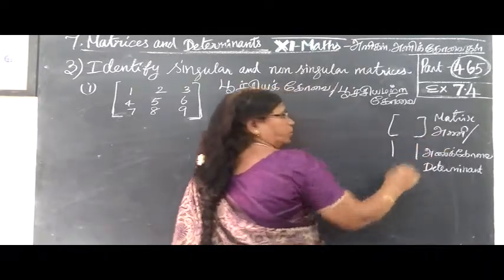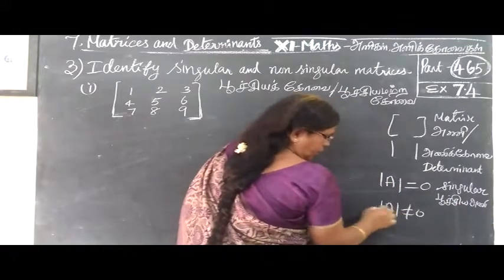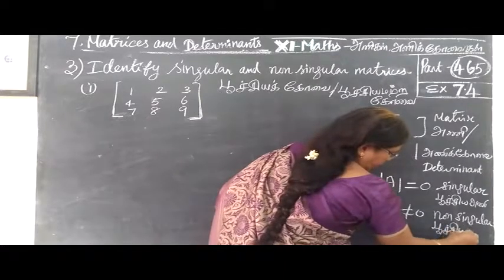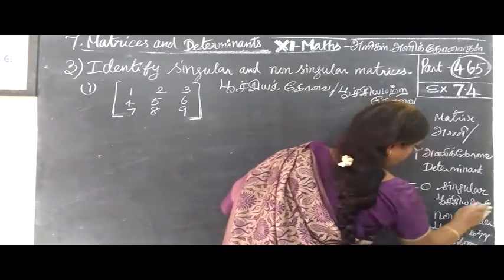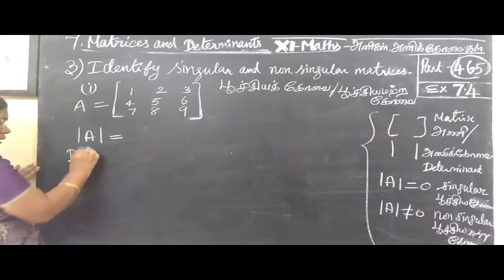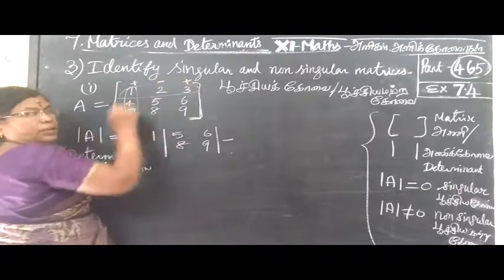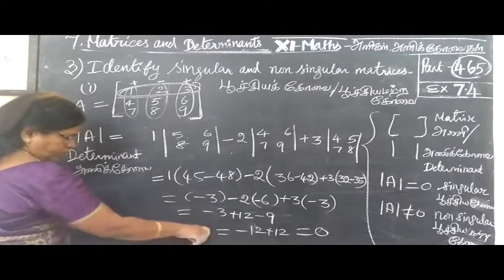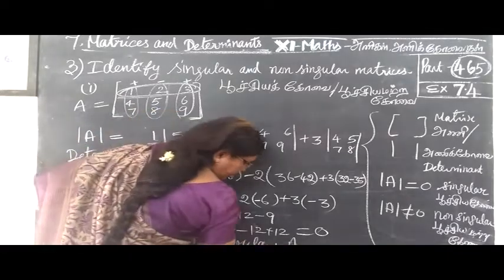11-M [465] Ex 7.4-3-i அணிகள் -அணிக்கோவைகள் Matrices Gomathidharmarajan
11-M [465] Ex 7.4-3-i அணிகள் -அணிக்கோவைகள் Matrices Gomathidharmarajan